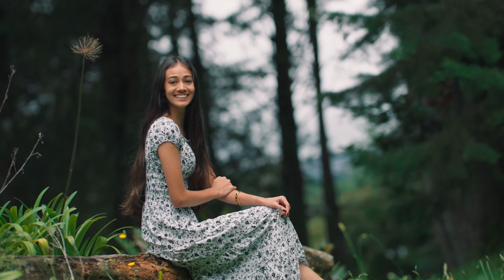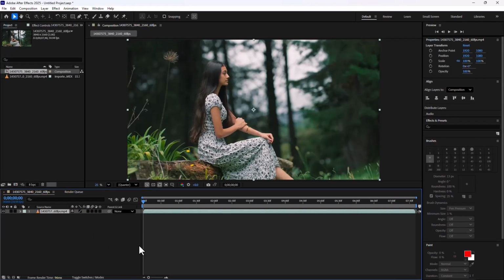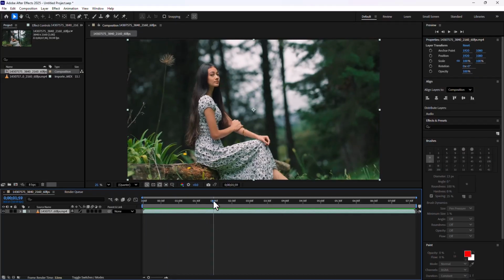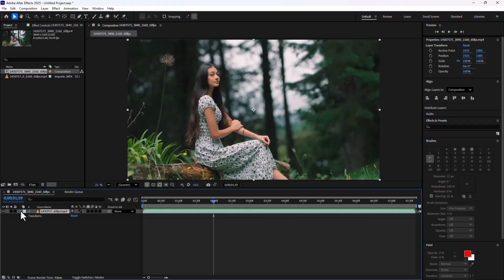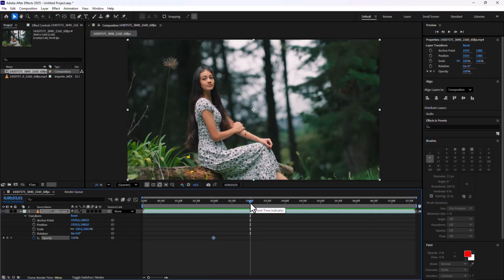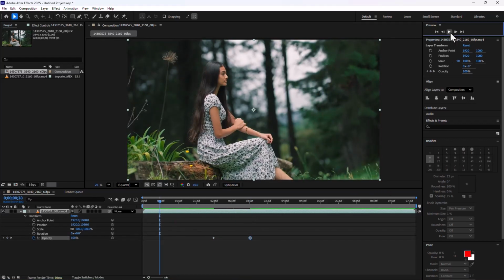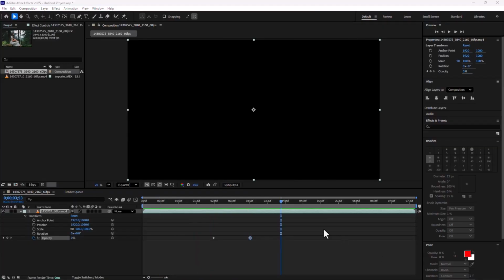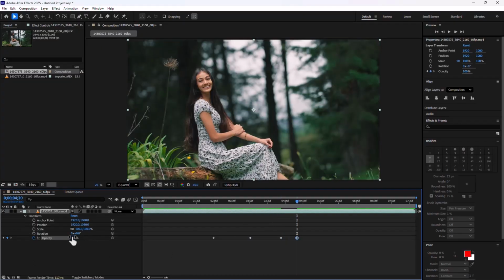How to Fade In and Fade Out a Video in After Effects | Easy Tutorial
Learn how to fade in and fade out a video in Adobe After Effects with this easy step-by-step tutorial for beginners. In this video, you will learn how to use opacity keyframes to create a smooth fade-in at the beginning and a clean fade-out at the end of any video clip.

This After Effects tutorial covers:

✓ How to fade in a video in After Effects
✓ How to fade out a video in After Effects
✓ How to use opacity keyframes
✓ How to control the fade speed and duration
✓ How to create a smooth and professional video transition

This simple fade-in and fade-out technique is perfect for YouTube videos, intros, outros, cinematic edits, slideshows, social media content, and professional video projects.

Whether you are new to Adobe After Effects or looking for a quick way to add smooth fade transitions, this beginner-friendly tutorial will help you complete the effect easily.